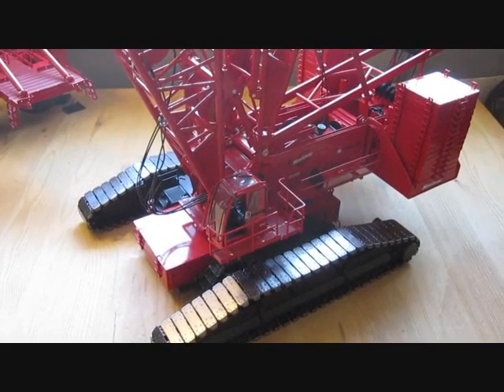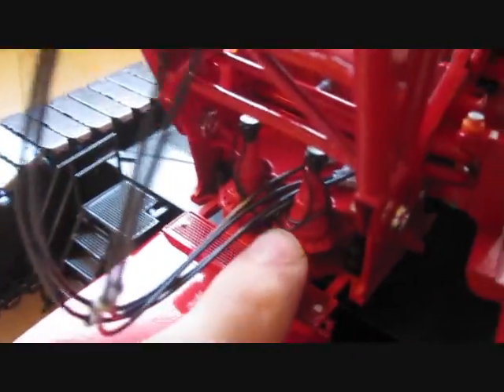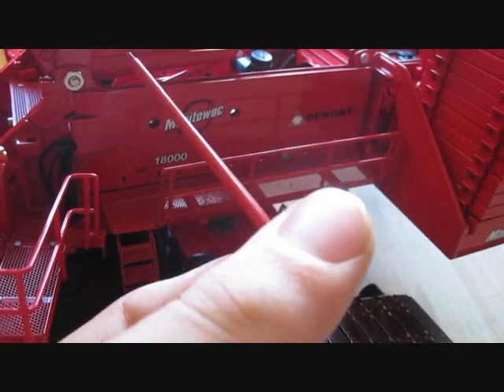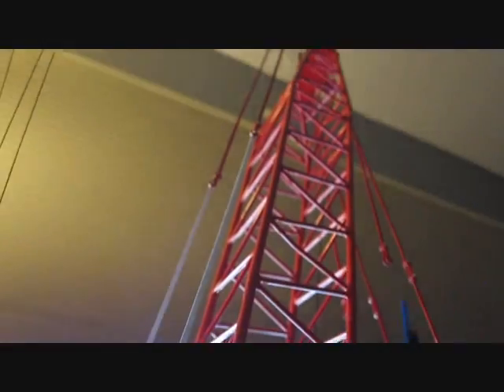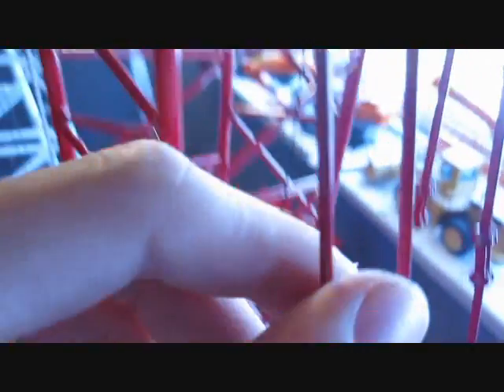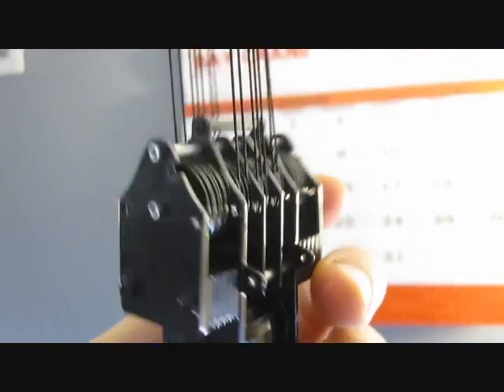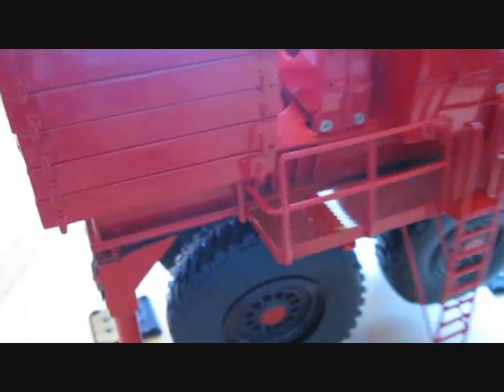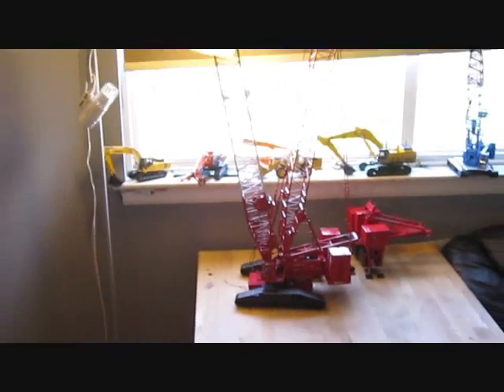TWH Manitowoc 18000 Review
Its long, but if you are looking to buy one of few left, it would be worth it to watch it all